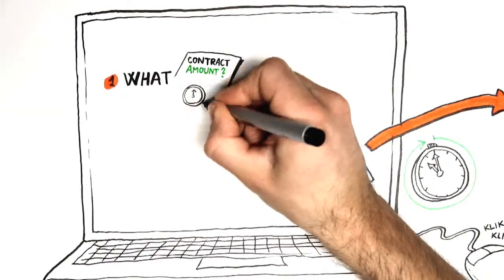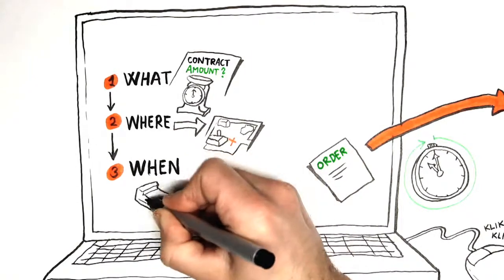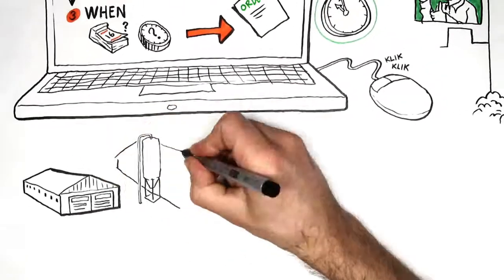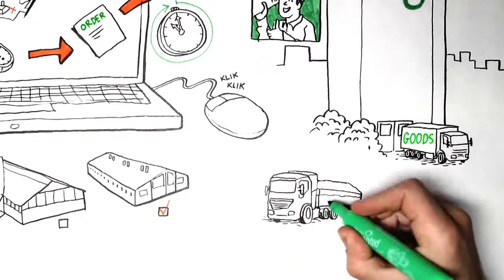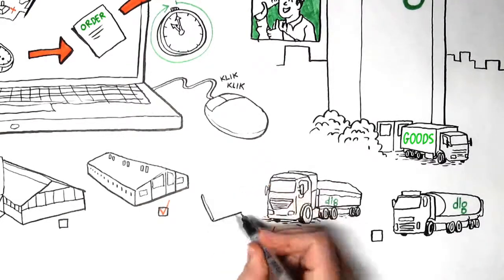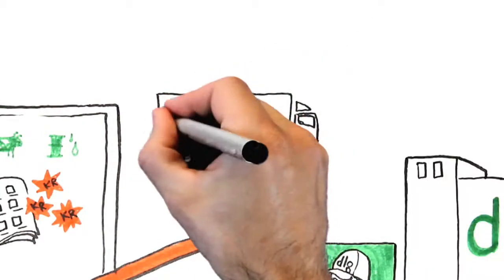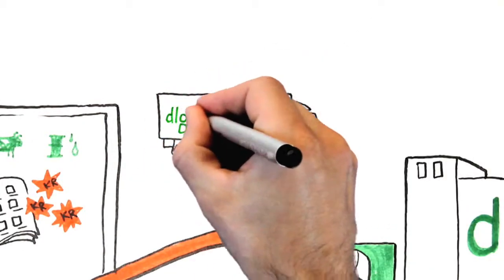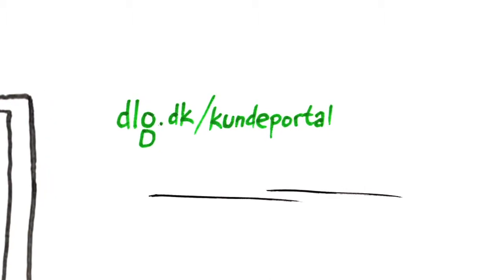DLG - Online Customer Portal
Now DLG have launched a customer portal where you can easily order items when you're sitting at your PC.
Now it's quicker and easier to order goods from DLG. DLG has launched a new online customer portal where you around the clock and with just a few clicks can place your order. In the portal, you also get an overview of contracts that you can easily order from.
You choose a contract and an amount you choose delivery address and place and indicates when you want it. Then take the DLG with the same care of the order.

The customer portal also provides an overview of properties and create delivery locations on your farm.

In the catalog you will find many products that you need on your farm at competitive prices. You will find products for the farm, field, barn and workshop and order and pay through your DLG account. We deliver the products directly to you in a few days. Want to know more you can contact your local DLG business. Visit dlg.dk/kundeportal.